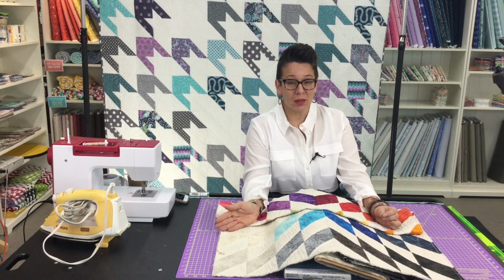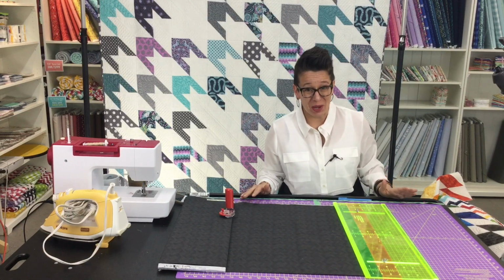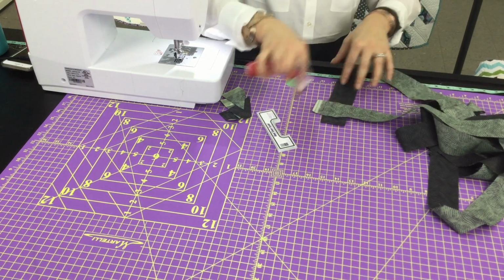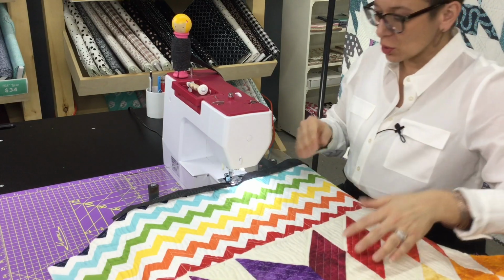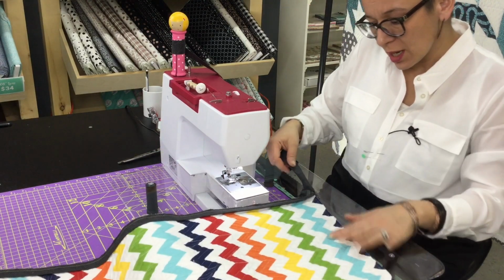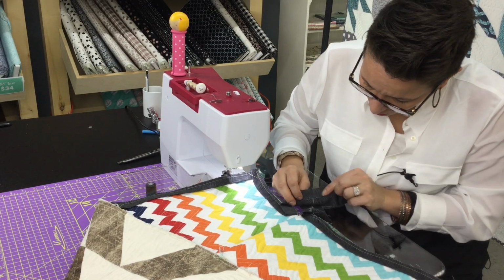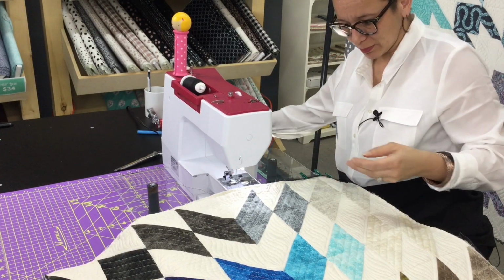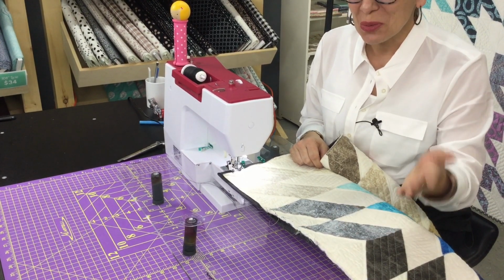Machine binding a quilt for beginner quilters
Learn how to attach a binding to your quilt for a quick and easy finish using your home sewing machine. I machine bind all my quilts because it's faster and much more durable than a hand binding. Learn all of my tips and tricks in this 30 minute binding tutorial!